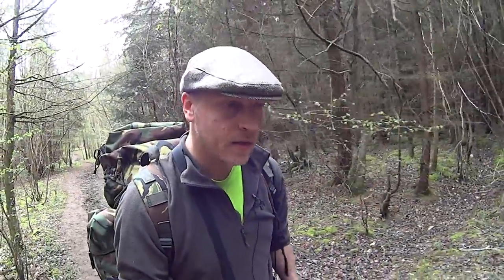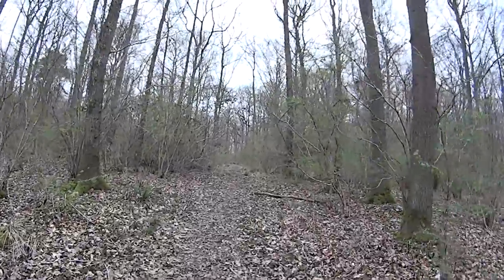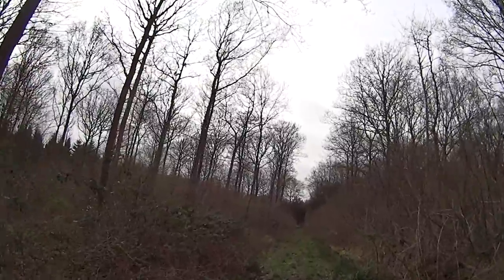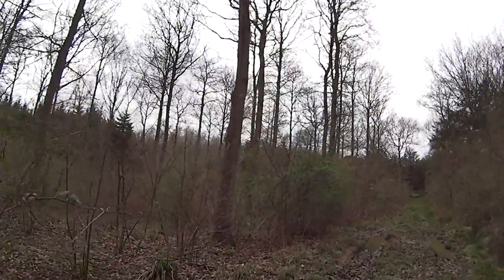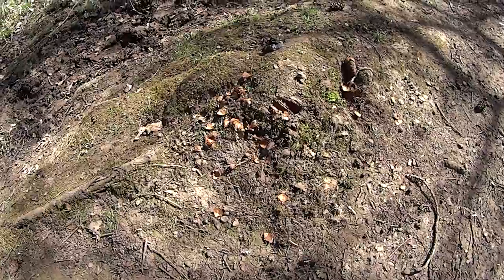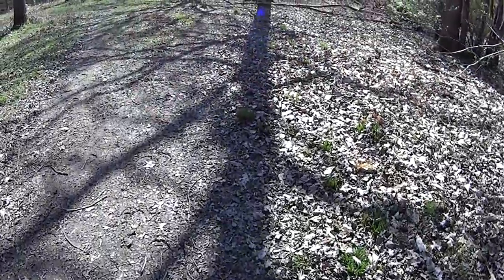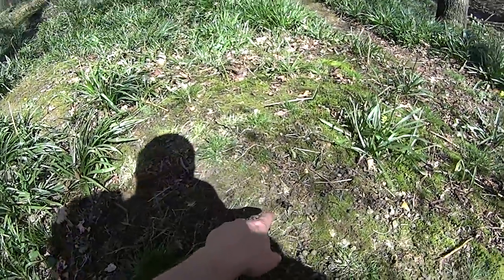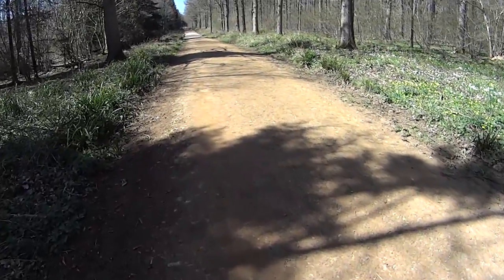Basic Animal Signs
Some very basic things to look for, when trying to identify which animals are present in your area.